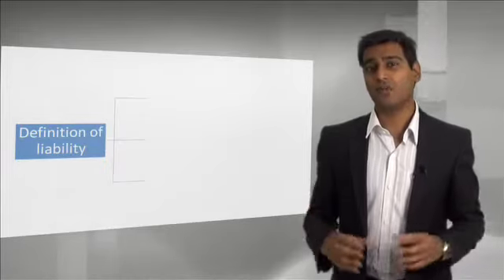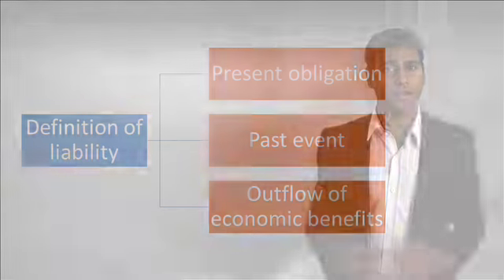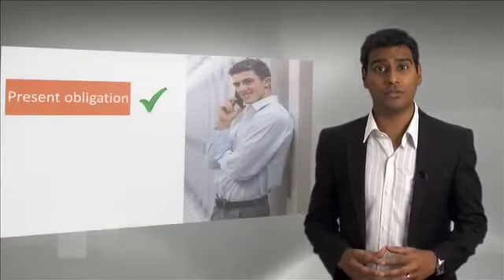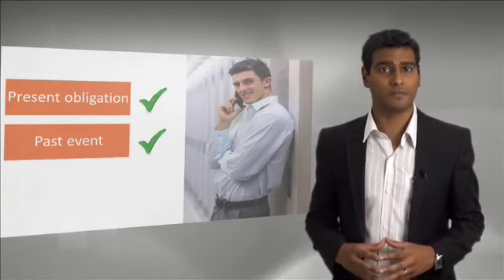CPA What are Accrued Expenses?